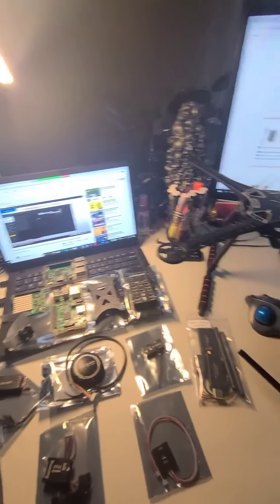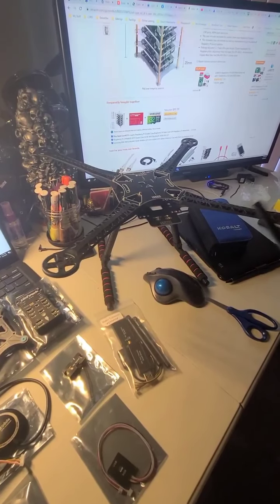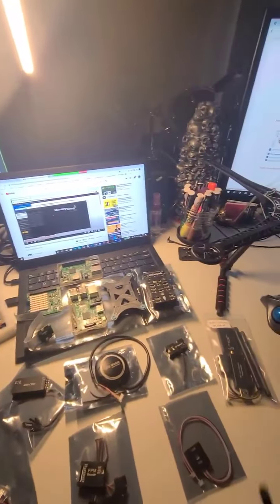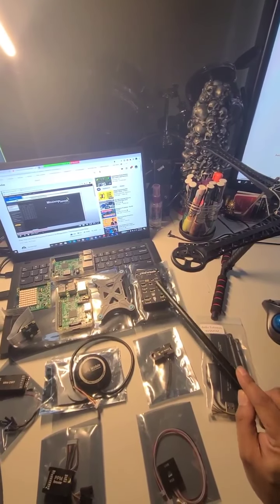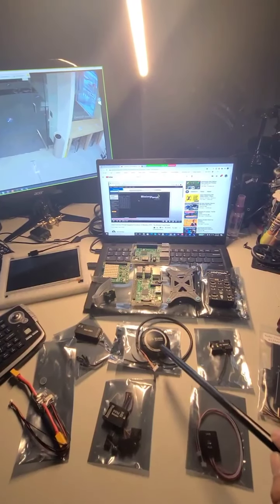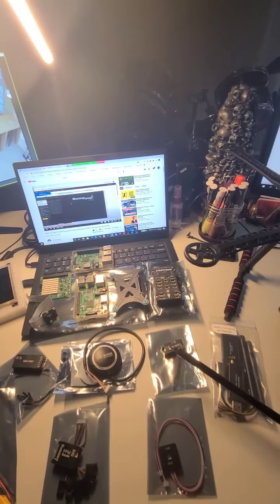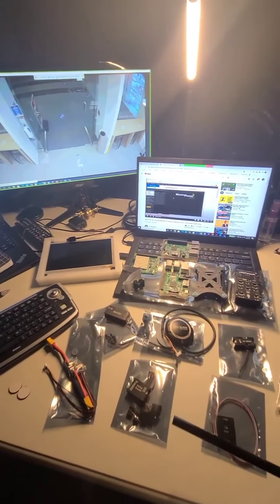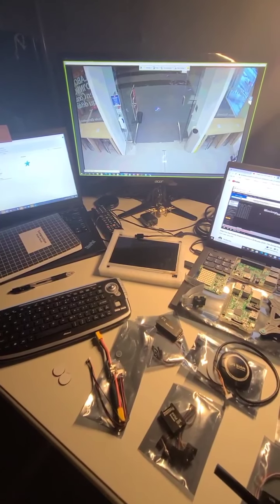How To Build a Drone For Beginner: DIY Drone Parts Inventory (Part 1 of 15)